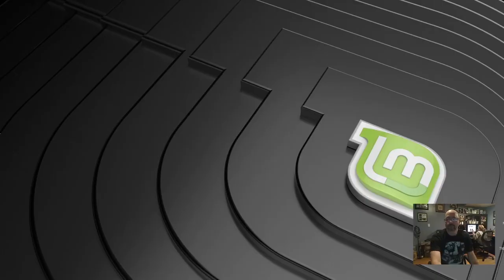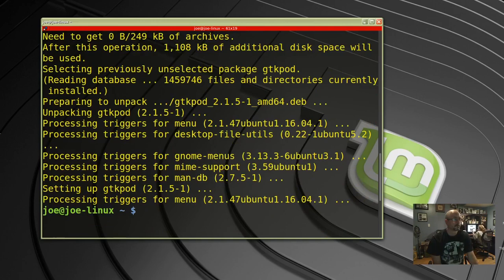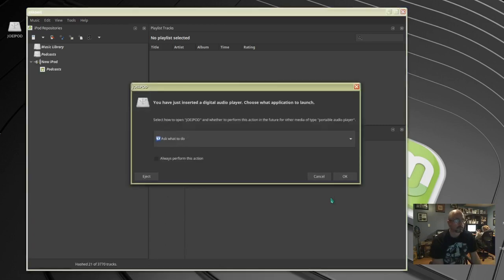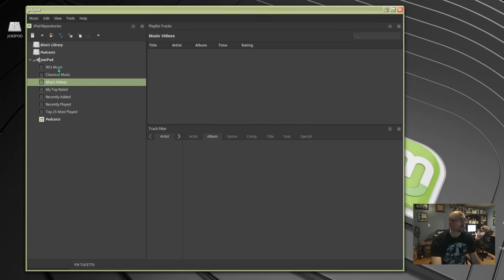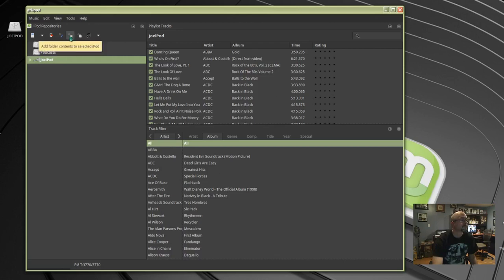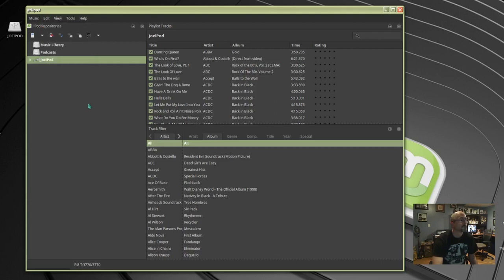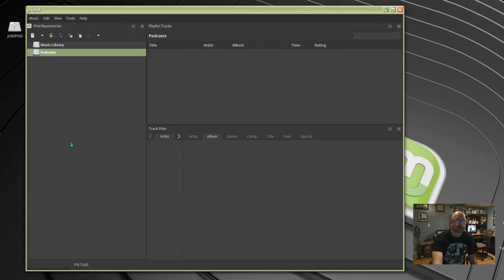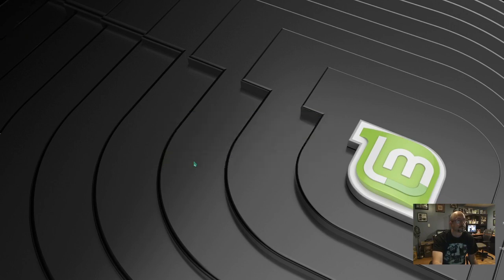Connect An Old iPod To Linux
How to connect your old iPod to a Linux system and manage your music with gtkpod. I am using Linux Mint 19.1. You can add and remove music files and edit track details